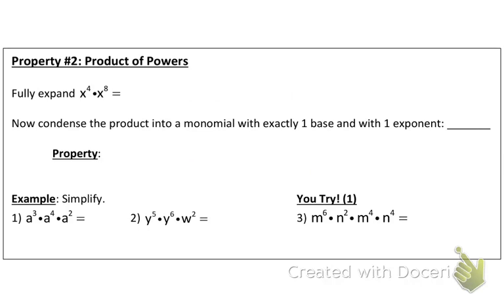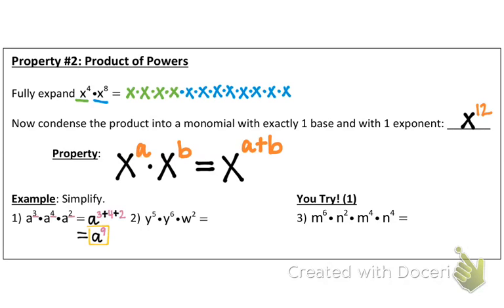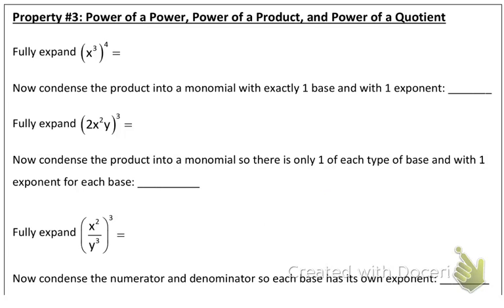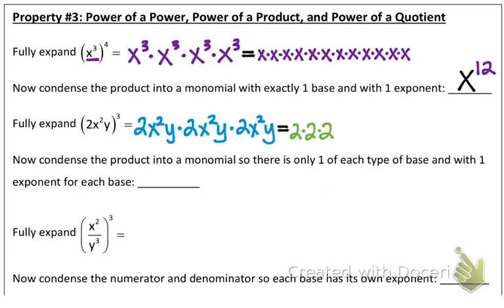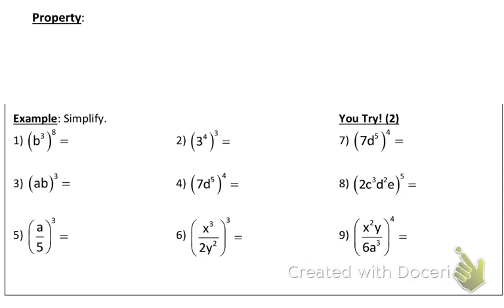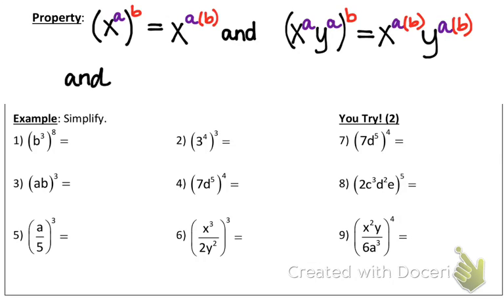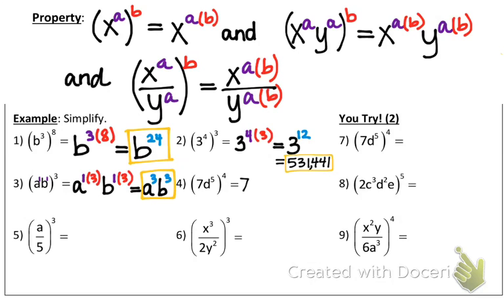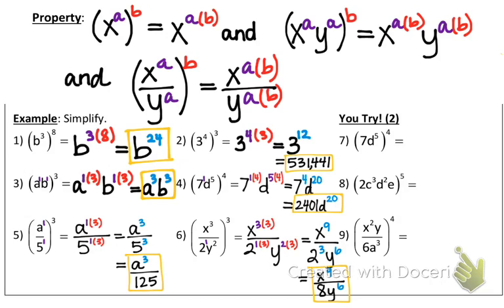4 1a Flipped Video Properties of Exponents Part 2